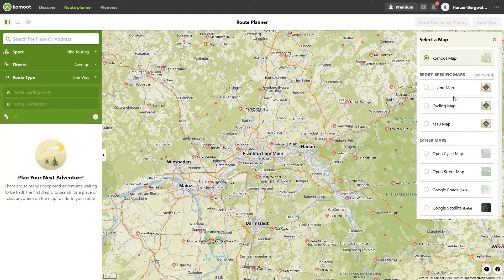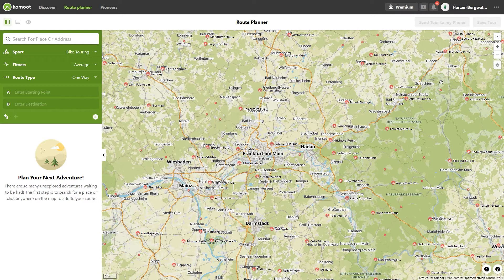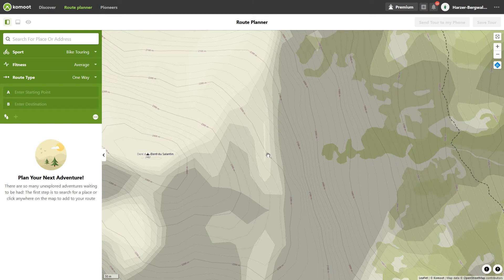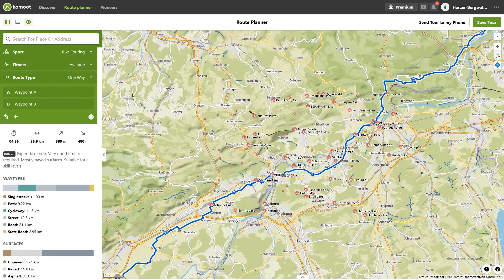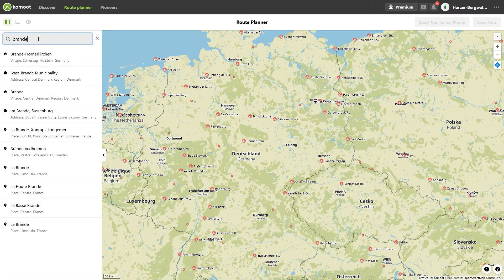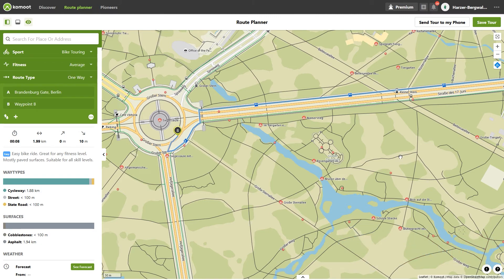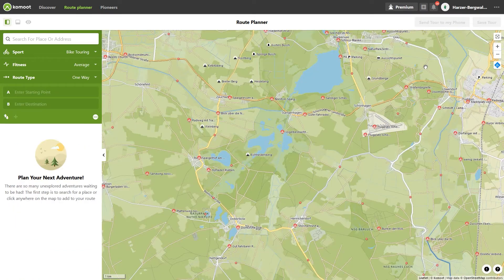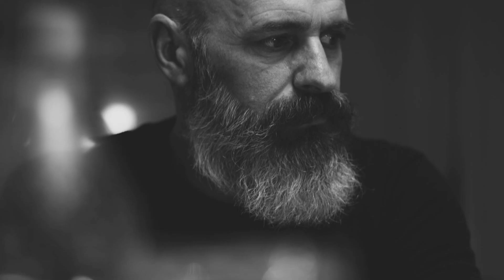💻 the map of the komoot 🇬🇧 route planner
The map of the Komoot route planner is the core element for planning. I'll show you which maps you can find there, which data the maps offer and how you use the map. Then we plan a tour in the route planner together with the Komoot Map.

Chapters:
00:00 welcome and topics
01:08 maps and data
06:00 control the map
08:50 planning a route
15:56 further information